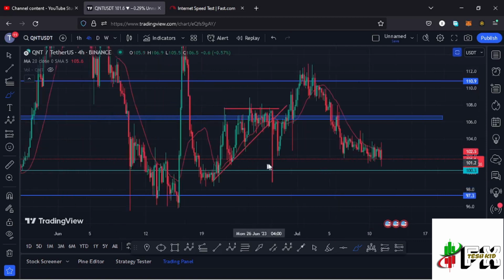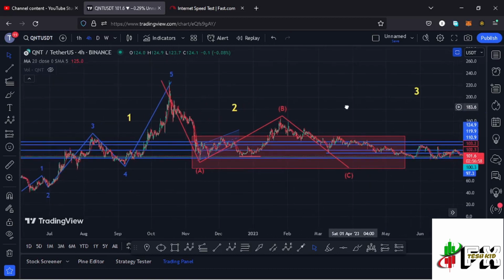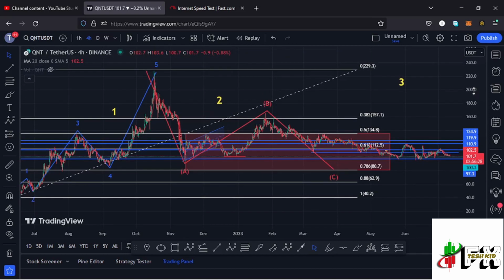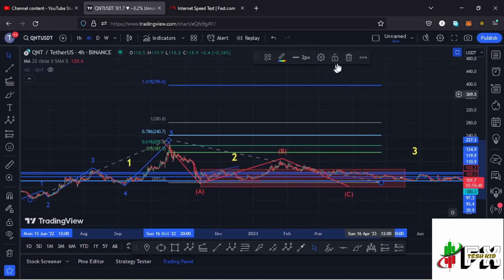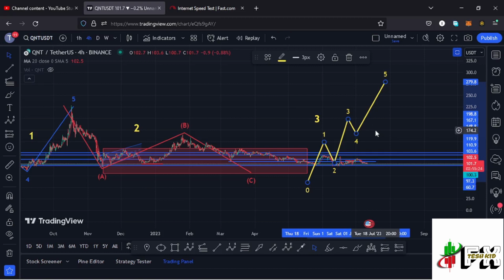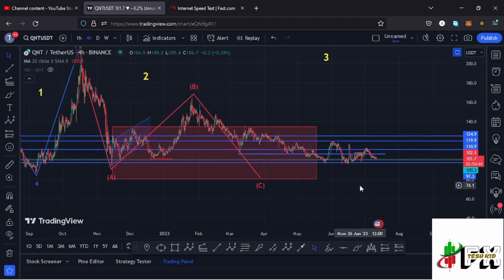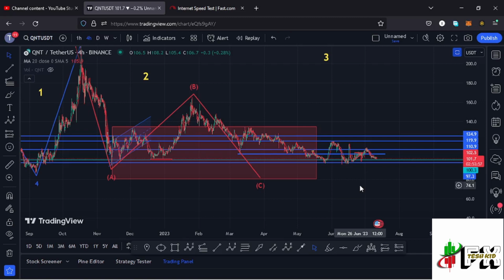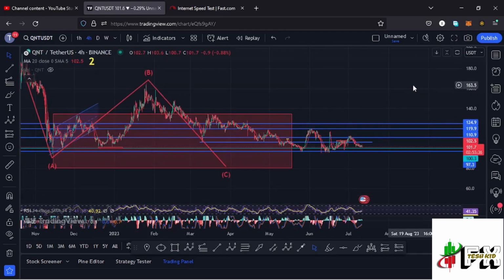🚨QUANT (QNT) SHOULD I BUY NOW PRICE ANALYSIS